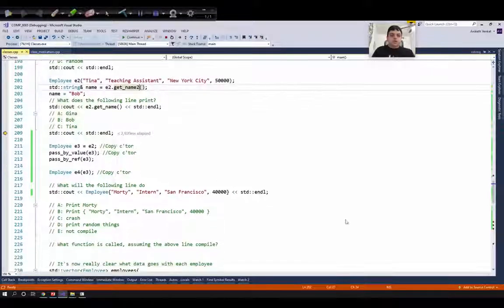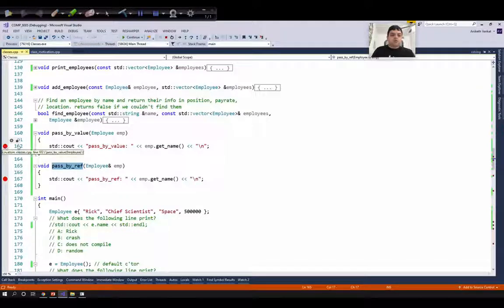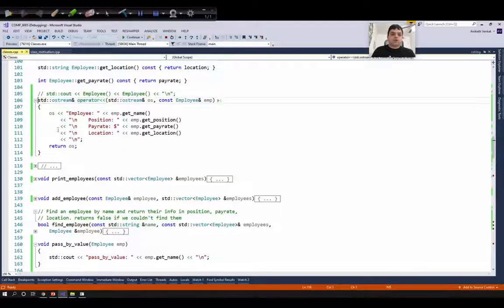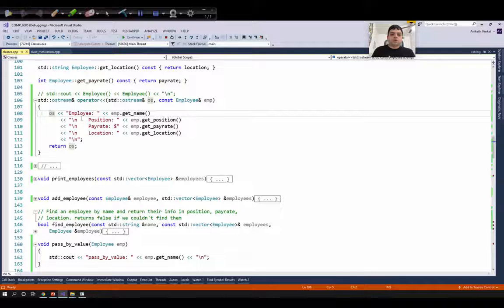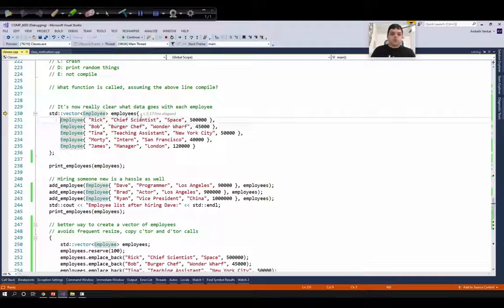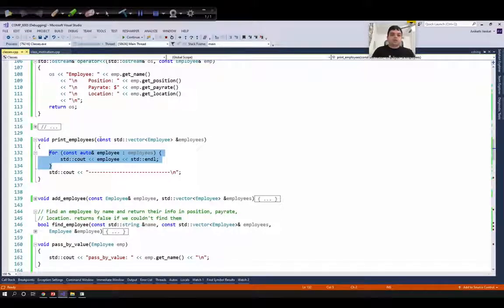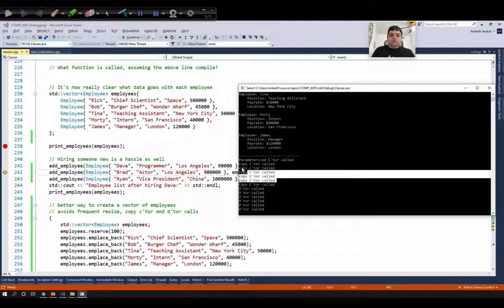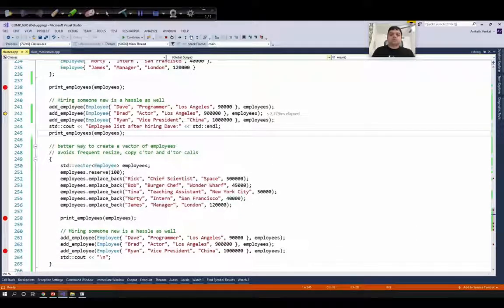016 E P4E Classes a full use case 2021